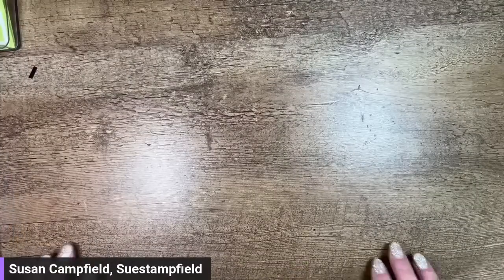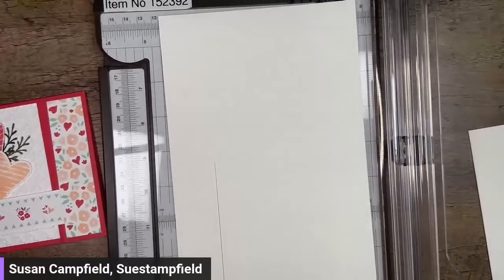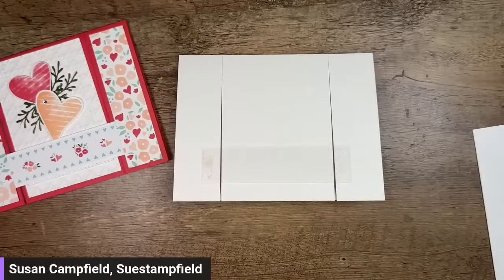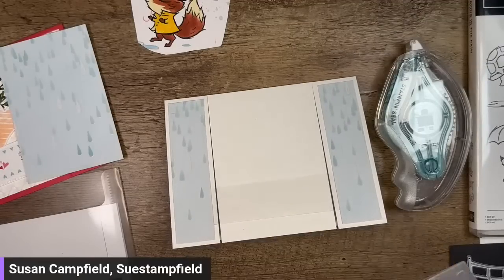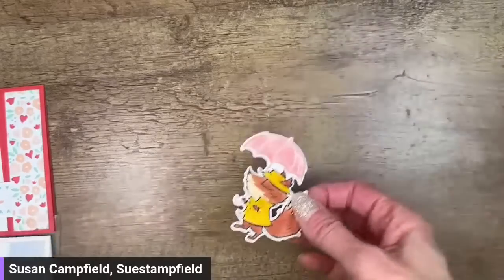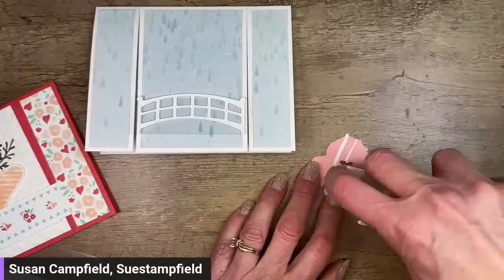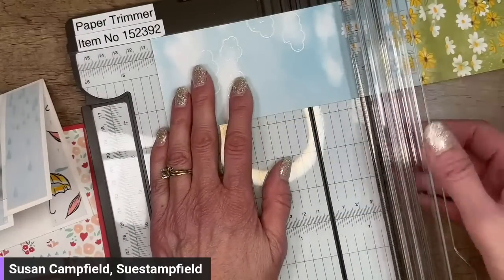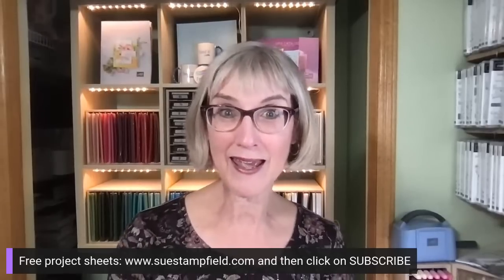Spanner Panel Fun Fold Card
In this video we will be continuing our fun fold video series. Tonight we will be taking on the Spanner Panel Card (sometimes called a Bridge card). Let's create!